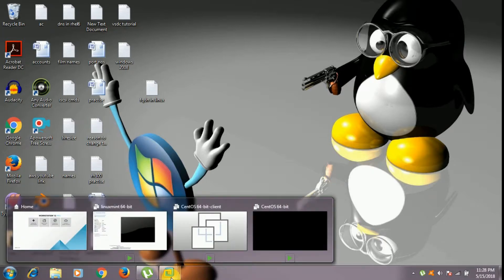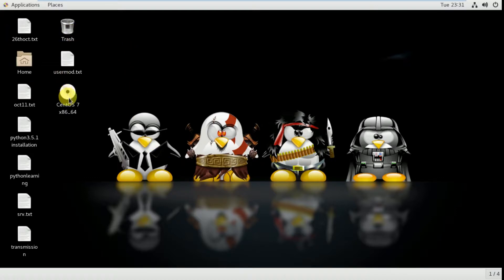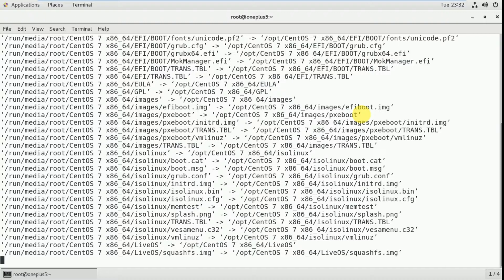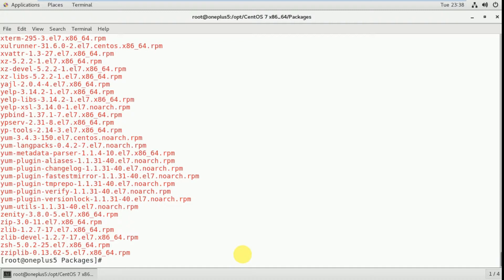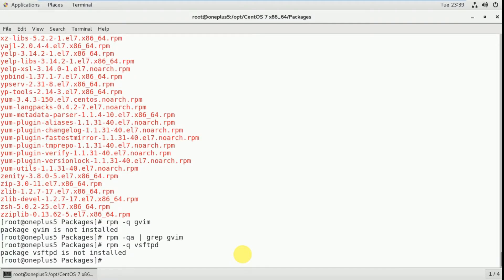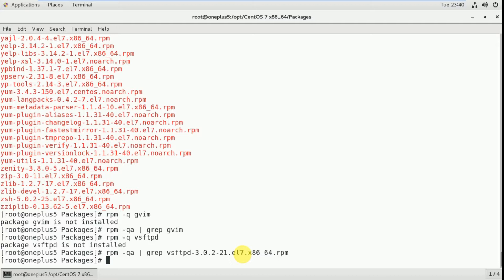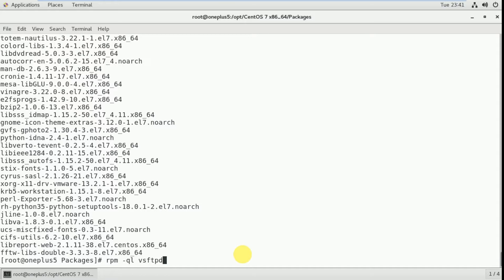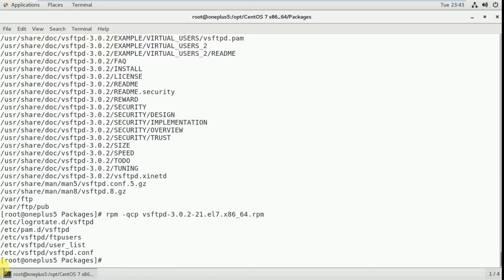what is rpm in linux_vidoe32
In this video, i explained about rpm (redhat package manager) which it is command to install the packages.